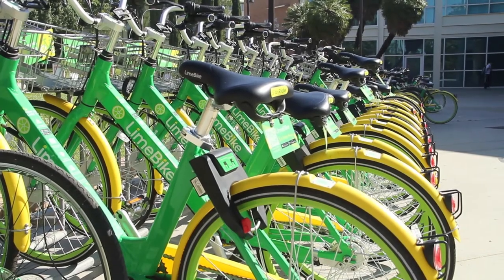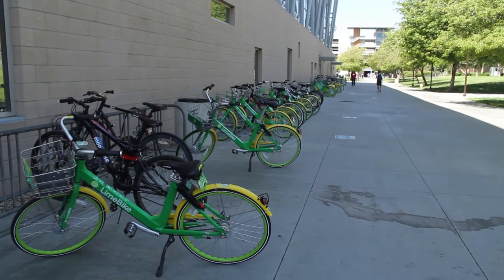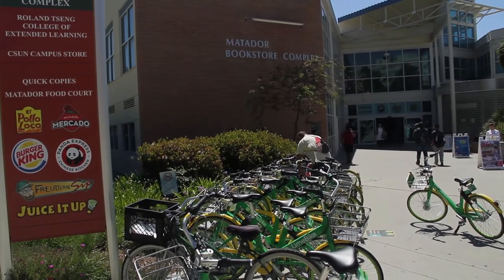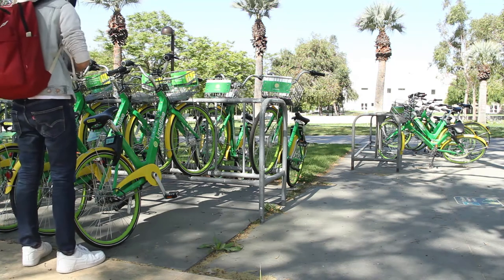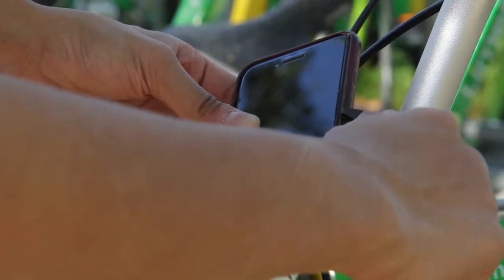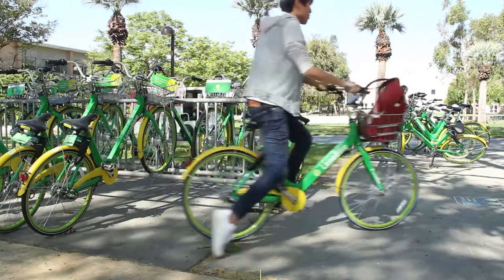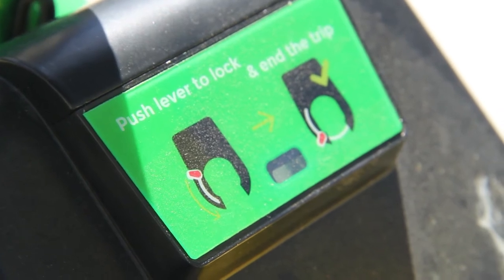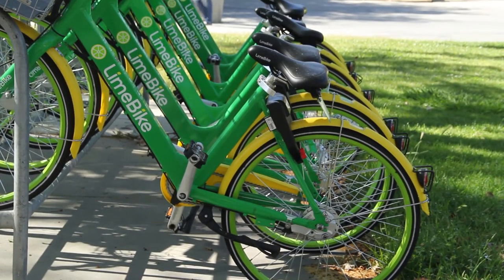CSUN Departments & Programs Episode 6: LimeBike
The initiative stems from The University's Climate Action Plan, which aims to reduce greenhouse gas emissions by improving campus energy efficiency, expanding renewable energy production and increasing the use of carbon-neutral transportation options (such as biking) by campus users. LimeBike is changing the way people access the CSUN campus on a daily basis by interconnecting local transit hubs, businesses and living communities with the campus itself.